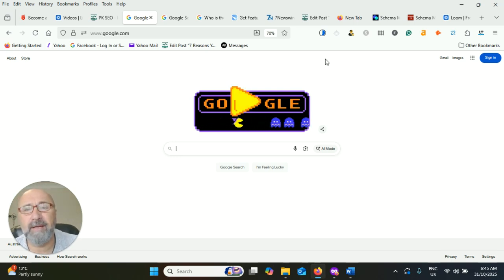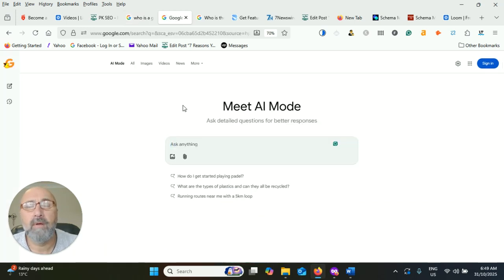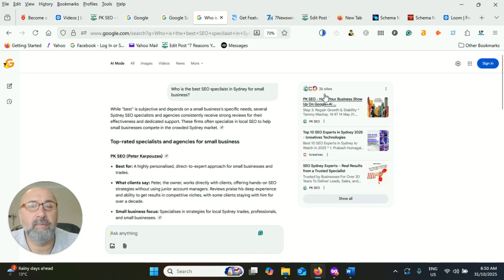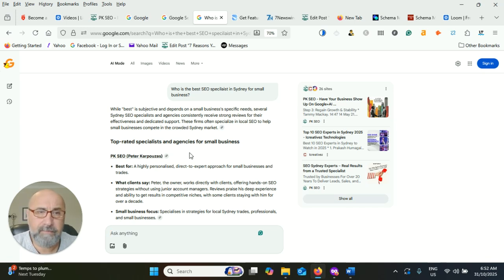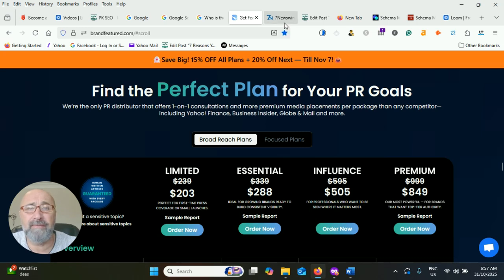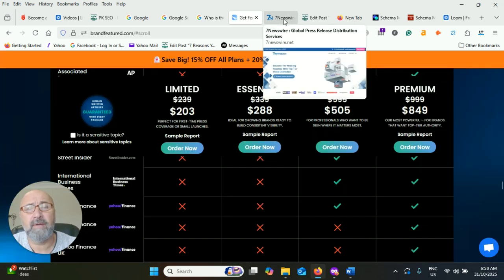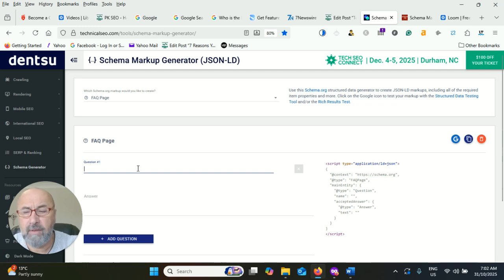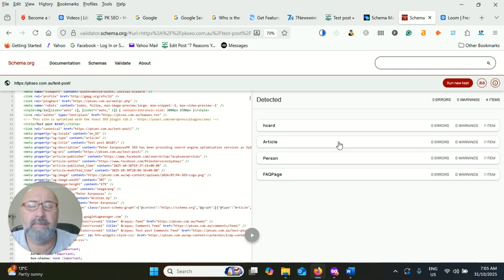Recover Website Traffic & Enquiries Lost to AI Search – Steps You Can Take Now !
In this video, I discuss the massive impact of Google’s AI Mode on website traffic — and why many businesses are seeing a 60–80% drop in organic search visibility. If your enquiries or leads have slowed down, this video will show you how to recover website traffic and enquiries lost to AI search using proven strategies that work in 2025.

You’ll discover five practical steps to help you rebuild visibility and restore leads in the AI search era:
1️⃣ Diagnose where your traffic and enquiries were lost
2️⃣ Adapt your pages for AI Overviews and Generative Search
3️⃣ Implement Generative Engine Optimisation (GEO) to build AI-trust signals
4️⃣ Strengthen authority with high-quality backlinks and schema markup
5️⃣ Upgrade your core website pages for expertise, trust, and engagement

I explain why traditional SEO isn’t dead — it’s evolving into GEO, and why optimising for AI visibility is the only way forward. Businesses that fail to adapt will vanish from search as AI takes over top-of-page visibility.

💡 I also recommend grabbing a copy of my latest eBook, on Amazon:

Goodbye Page One: Surviving Google’s AI Mode Takeover

From Phone Books to AI Overviews

GEO Domination: The Step-by-Step Playbook to Mastering Generative SEO